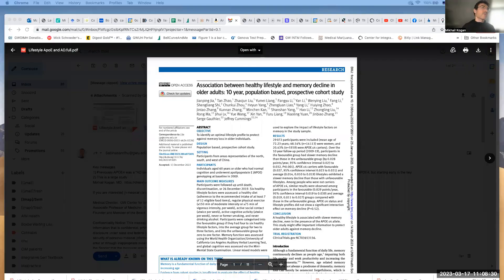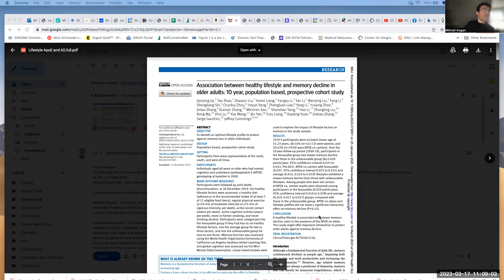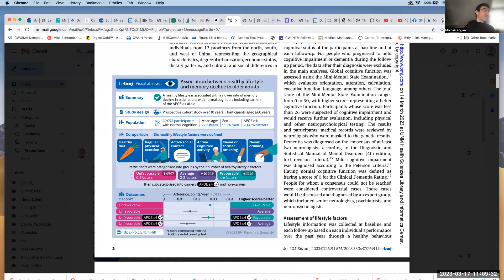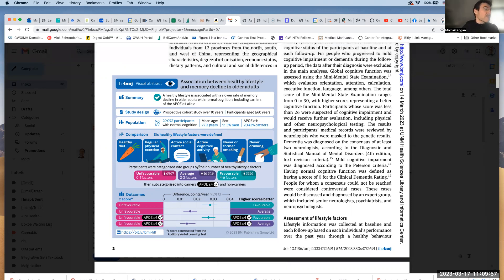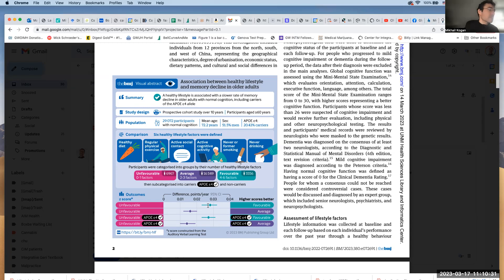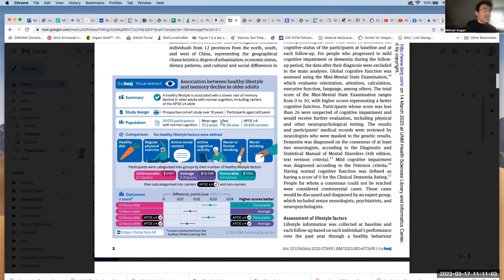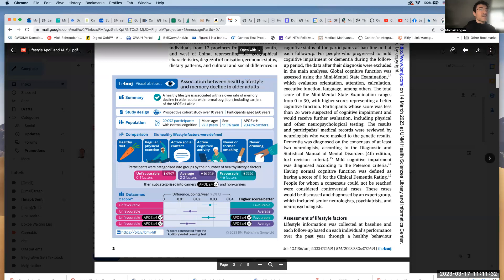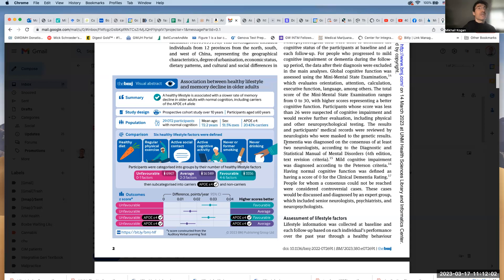Association Between Healthy Lifestyle and Memory Decline in Older Adults - Review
I had pleasure reviewing this new and important article for Practice Update, premier website designed for clinicians to give summaries of most important research being published.  Thank you Dr David Rakel for inviting me to do the review and thank you our fellow Sabina Sandhu for help to quickly write it.

In this short video I got into some details about the article and summarize it's importance.  The below link to my publications is a short read.

In two words for the summary:
If you have any risk of cognitive decline consider screening yourself for APOE4 and start healthy life style optimization ASAP even if your 20s to prevent risk of cognitive decline later in life.  Thumbnail for this video contains the entire study summary.